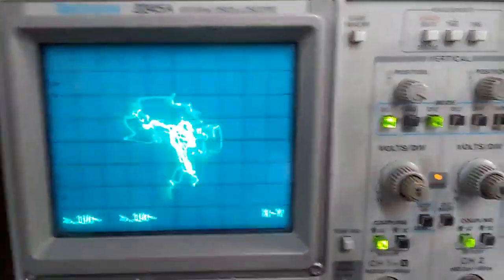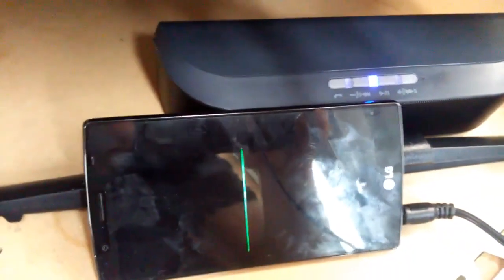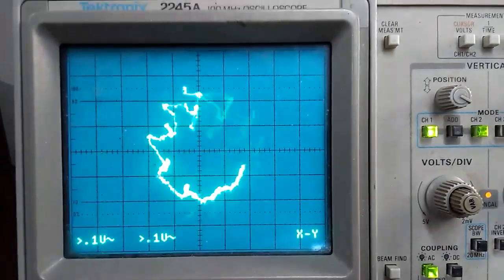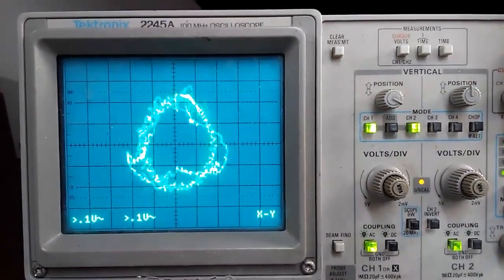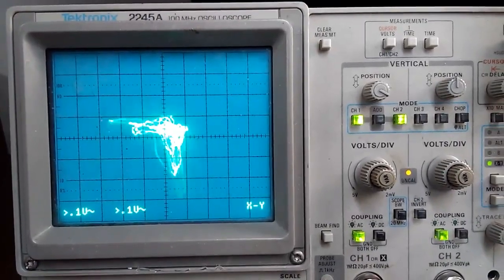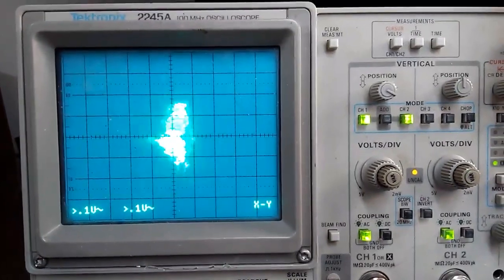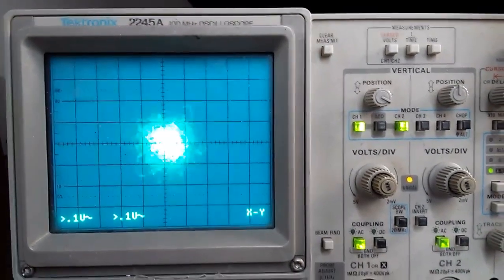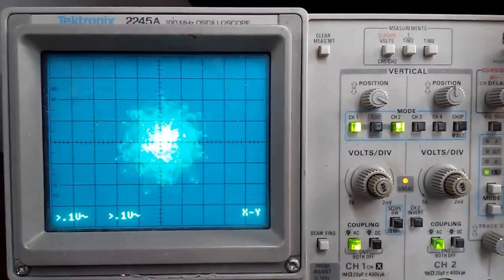How To Draw Mushrooms On An Oscilloscope With Sound IRL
Video uploaded to Facebook by Michel Grenier March 5th, 2017 where the original "How To Draw Mushrooms On An Oscilloscope With Sound" video is plugged into an oscillator IRL.

I didn't make the original video and I didn't make the video you're seeing here. I'm just re-uploading it :)